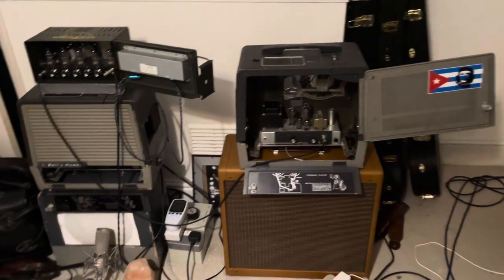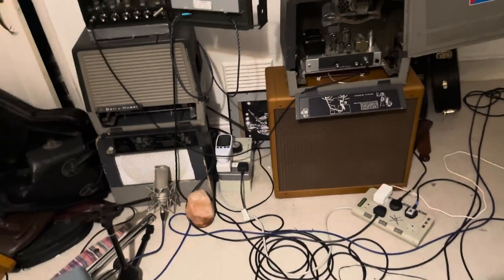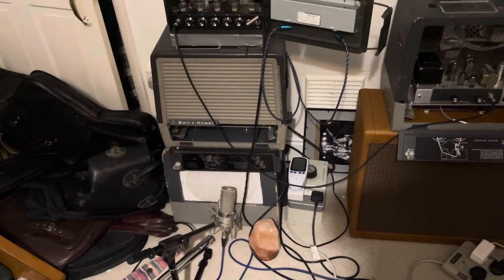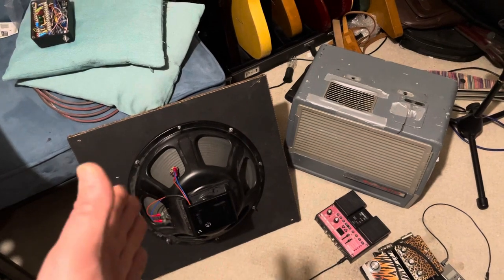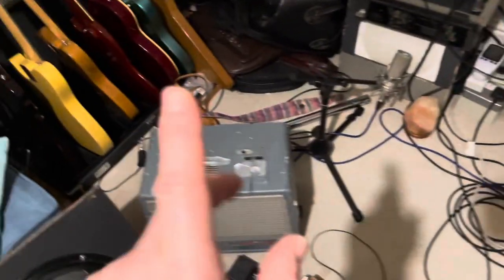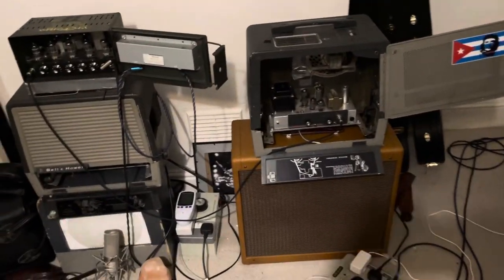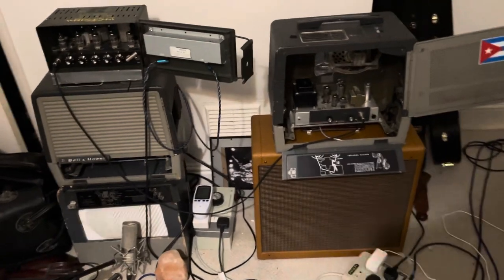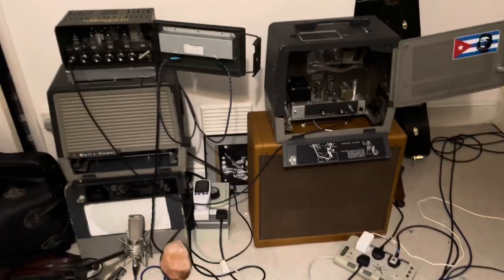Ry Cooder multiple amp setup style rig - Bill Krinard Filmosounds